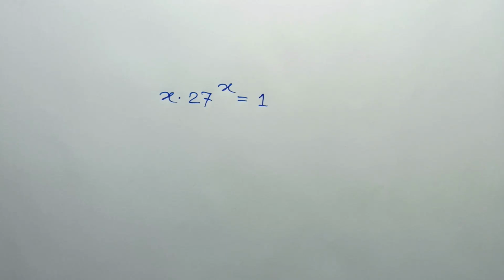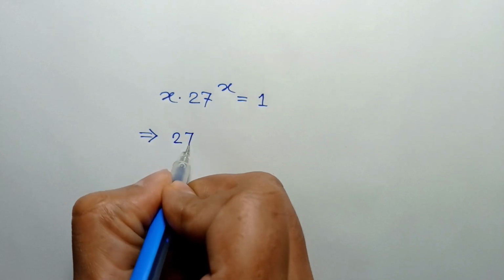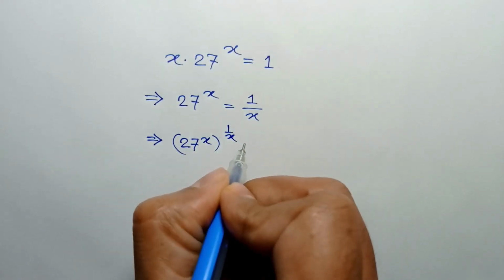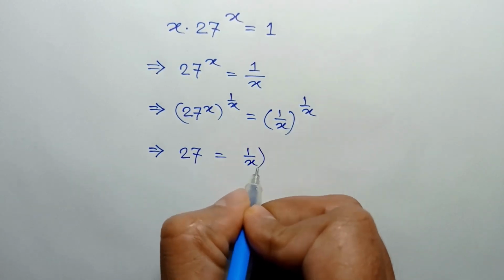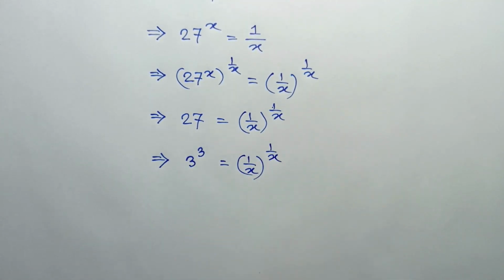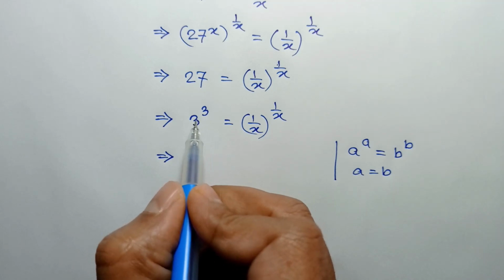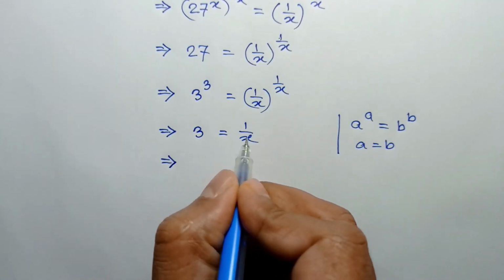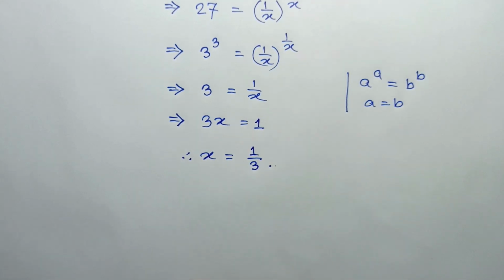A Nice Math Olympiad Exponential Equation | How to solve for X in this problem?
math olympiad
lambert w function
olympiad mathematics
math olympiad questions
maths olympiad
olympiad math
3^x+x=30
mathematics olympiad
olympiad mathematics questions and answers
lambert function
olympiad maths
1 2 3 go
linear algebra
math
math olympiad exam
math olympics
mathematical olympiad
maths olympiad questions
olympiad exam
tetration
w function
algebra
blackpenredpen
olympiad
初中数学
1 2 3 go en français
1 2 go
1=0 proof
2012 theory
differential equations
differential equations class 12
exponential equations
functional equations olympiad
go wrong
ioqm
ioqm preparation
lambert w function series expansion
lectures
math and science nerds
math geometry
math problems
math questions
math solve
mathematica
maths class
olimpiada matematica
olympiad question
olympic math
premath
rmo 2023
rmo maths olympiad
simple math